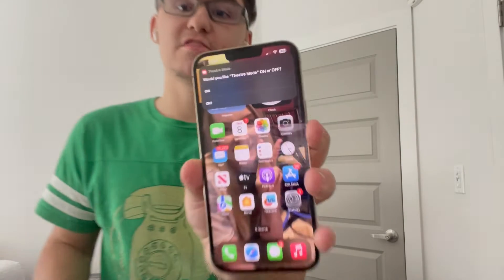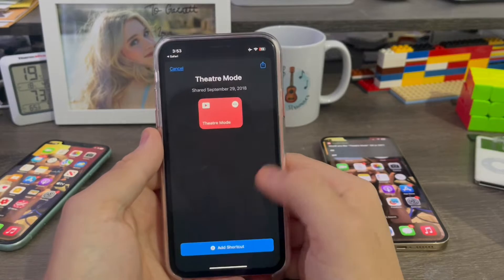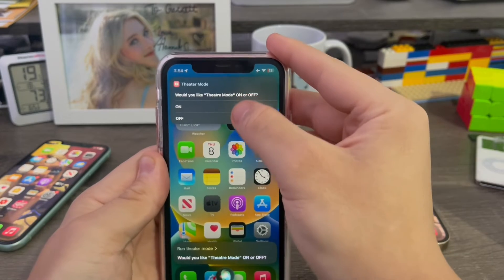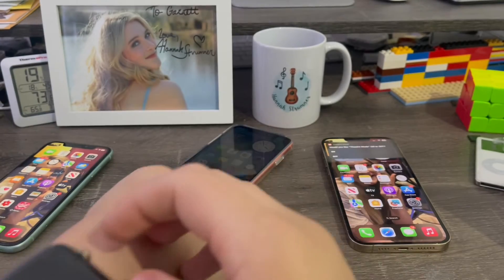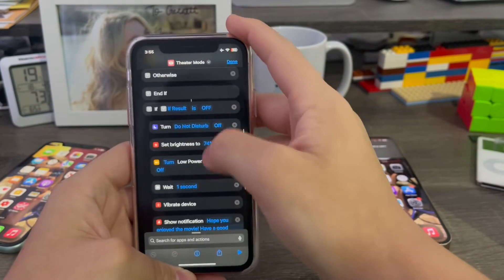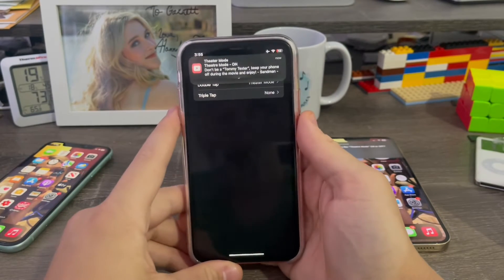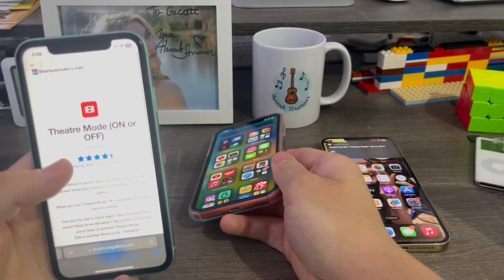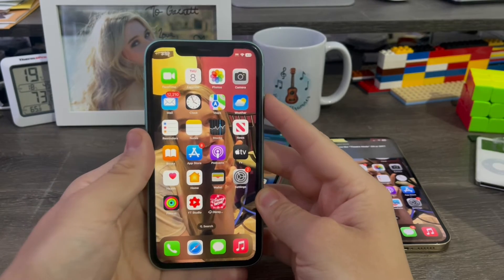How to enable theater mode on any iPhone running iOS 16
Today I’ll show you guys how to get theater mode on any iPhone running iOS 16